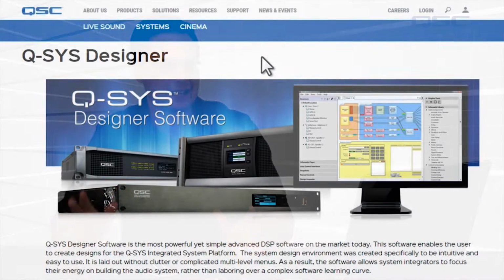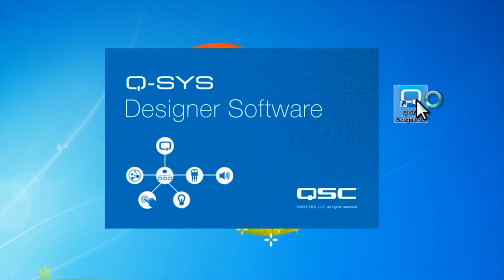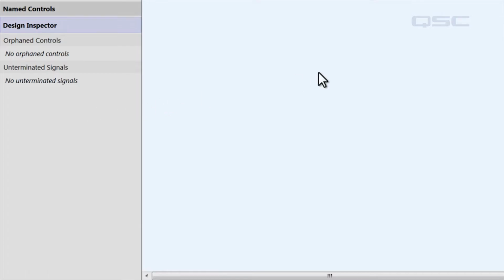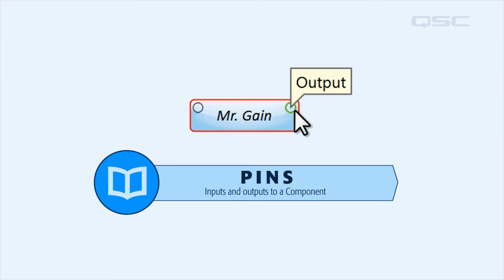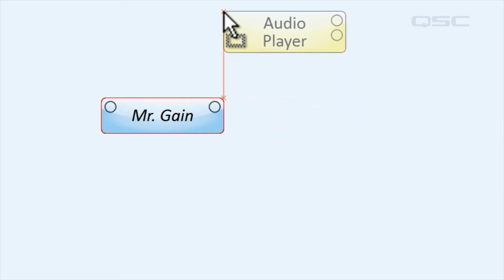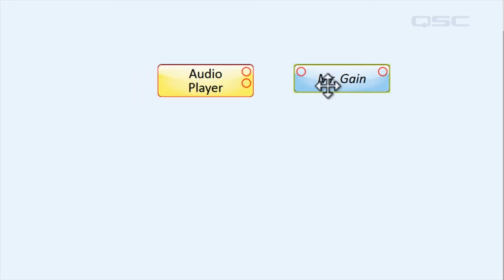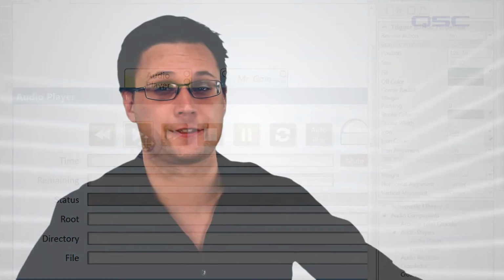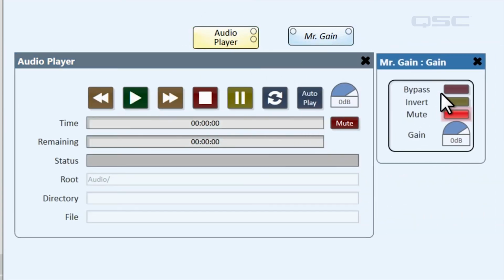Q-SYS Training: Software Overview - Part A (Basics)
This videos reviews basic navigation of Q-SYS Designer Software, including left pane, right pane and the schematic.  It also reviews the different modes of Q-SYS Designer Software (Run Mode vs. Design Mode vs. Emulation Mode.